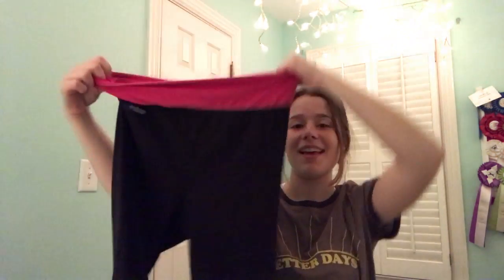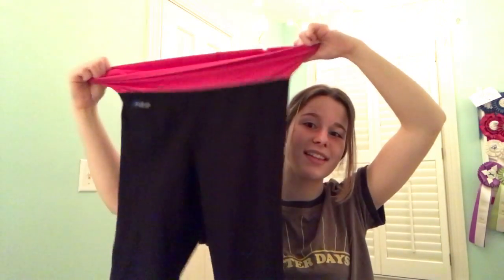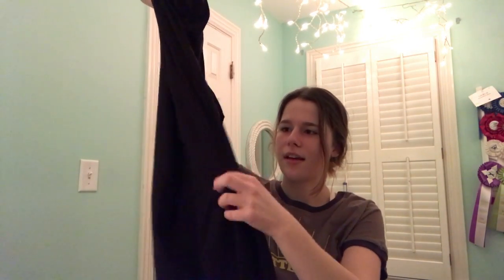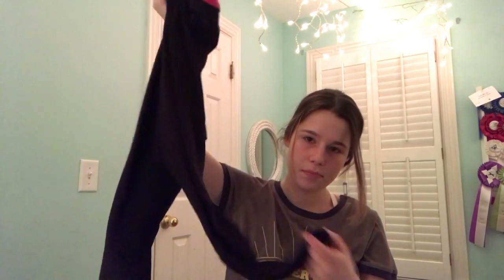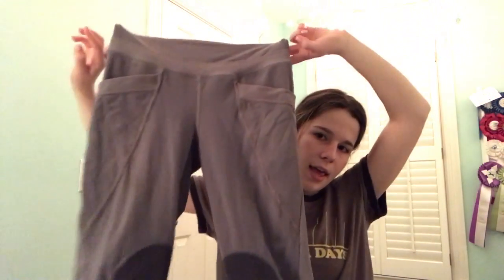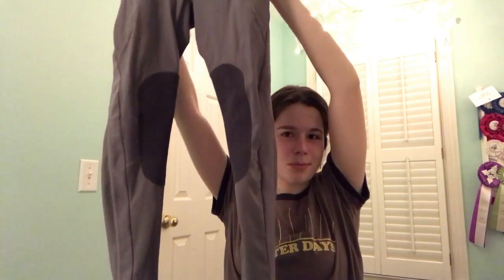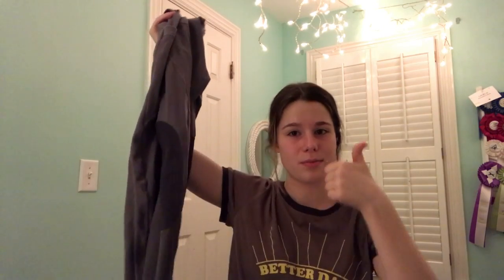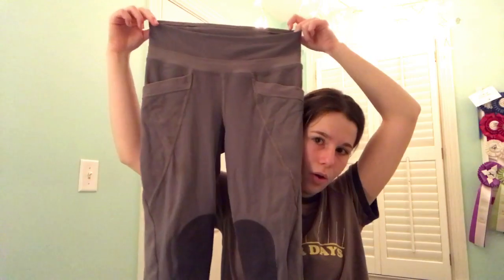BREECHES COLLECTION!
Hey ya'll! I hope you enjoyed this awkward video about my pants:)
I'm gonna put the links to my favorites here to help a gurl or guy out😉